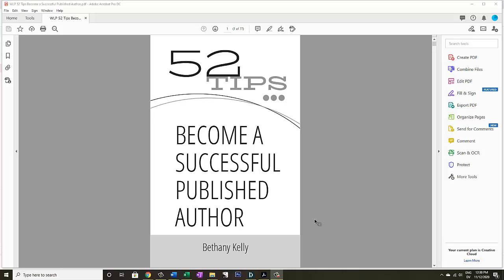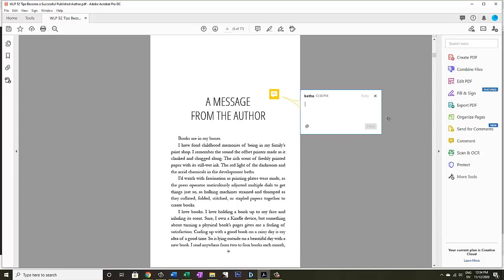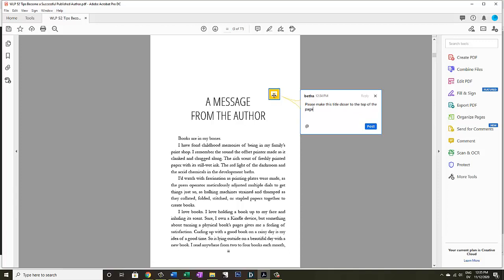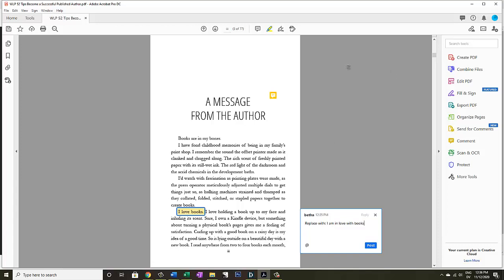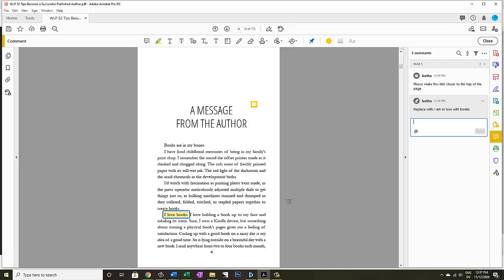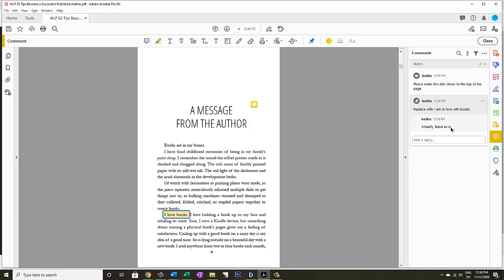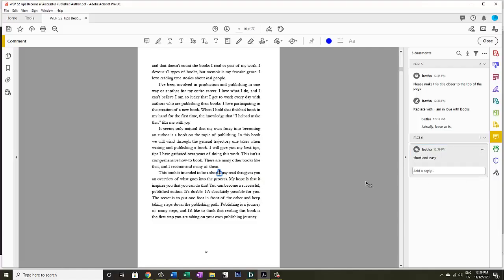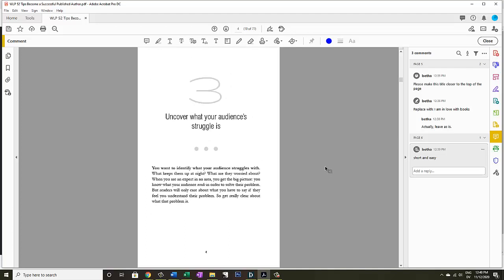Using the PDF commenting tools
How to use the commenting tools in a PDF file to mark up changes you want in your book or to look over changes a proofreader or editor made.